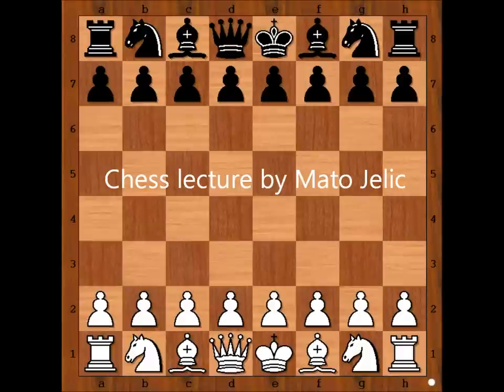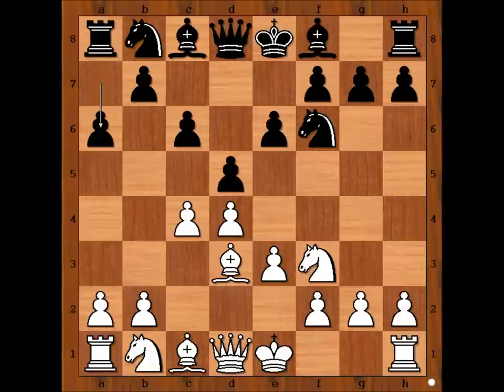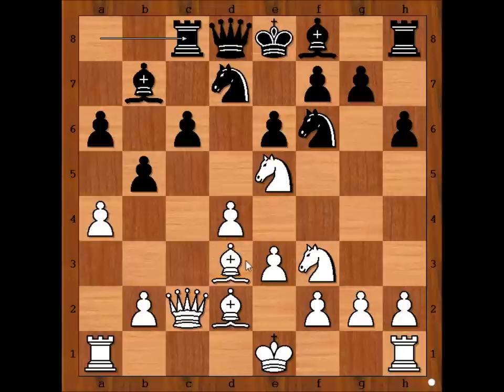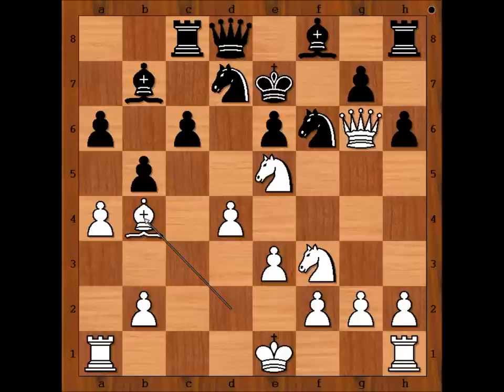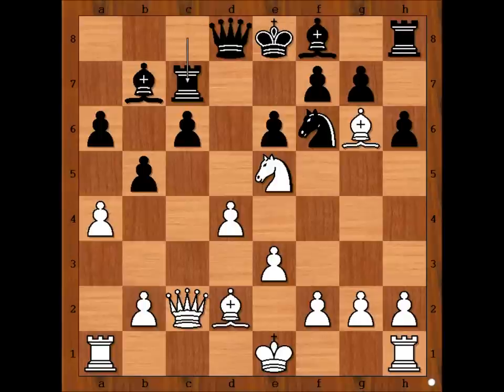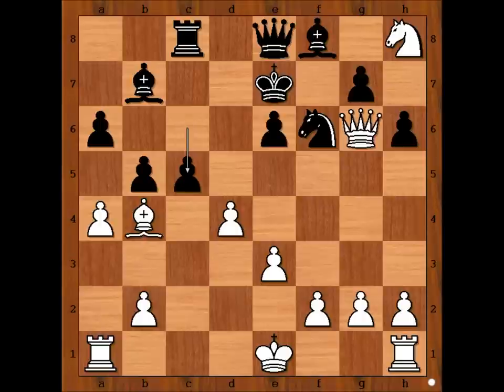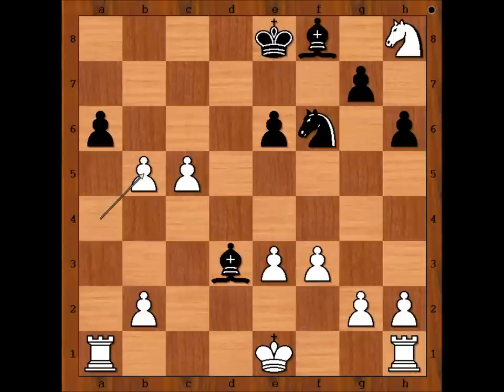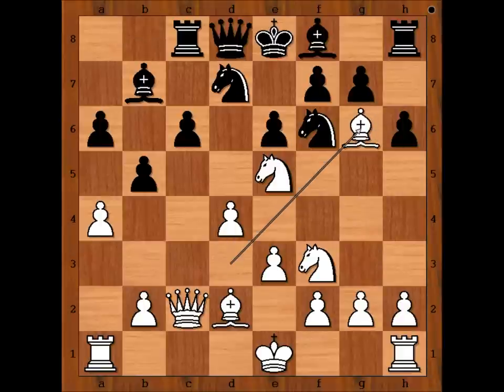The King Hunt: Alekhine vs Apscheneek - Folkestone 1933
Alekhine Alexander - Apscheneek Fricis
5th Chess Olympiad: Folkestone 1933
Slav Defense, Quiet Variation